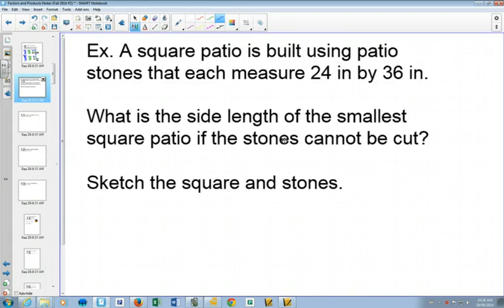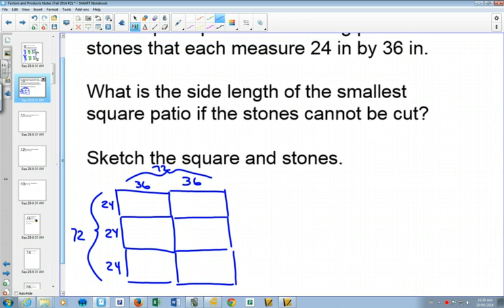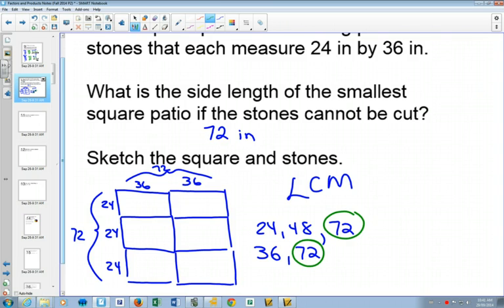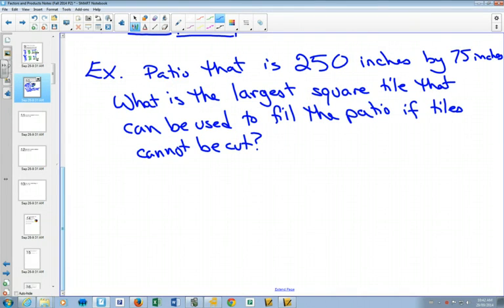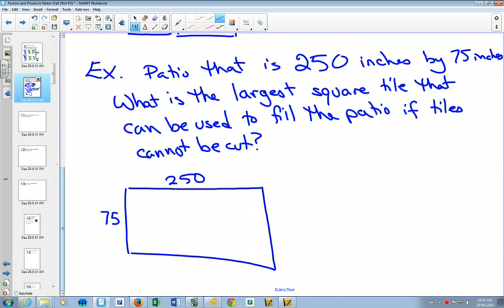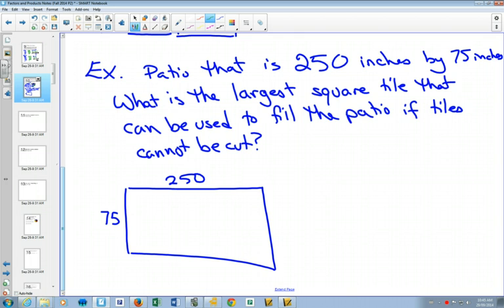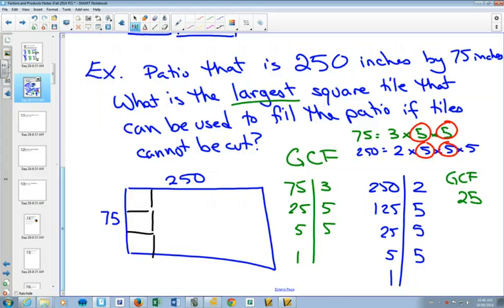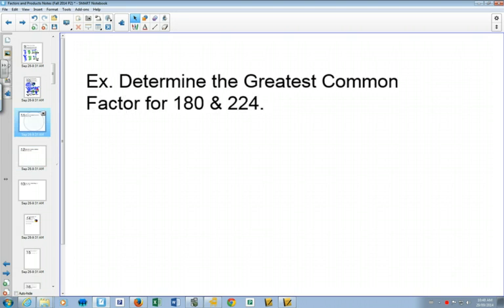Using GCF and LCM for a word problem